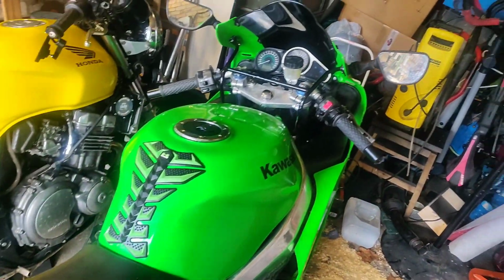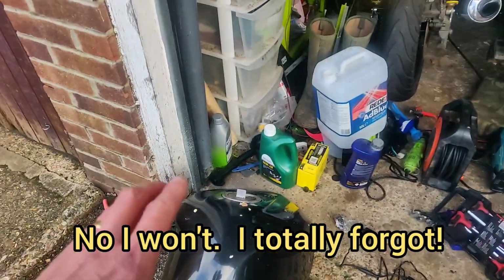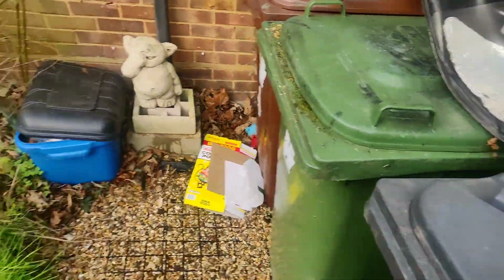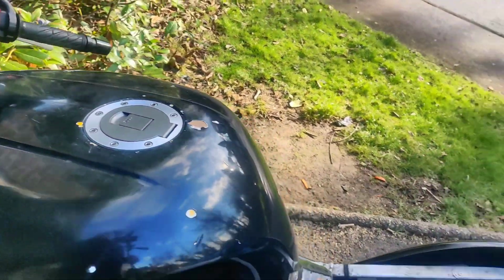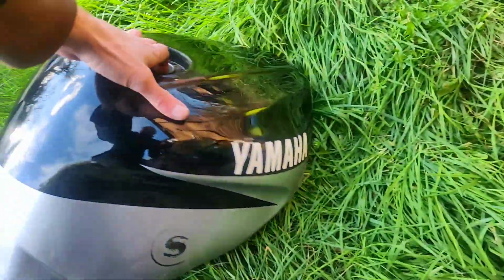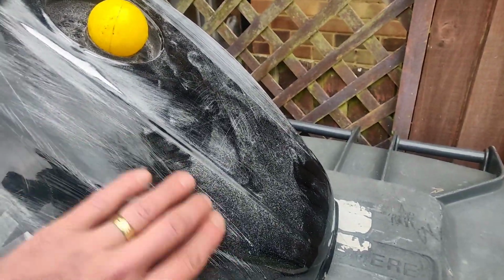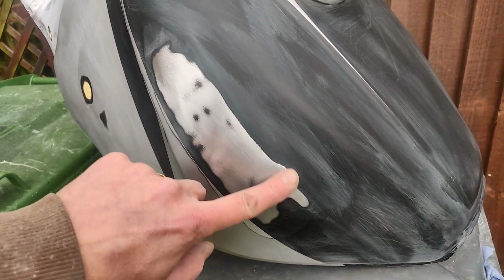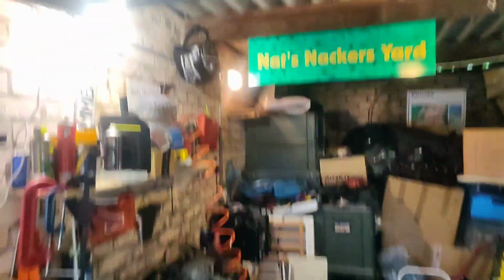Derek Paint Challenge. Part Zero - Tank Prep.